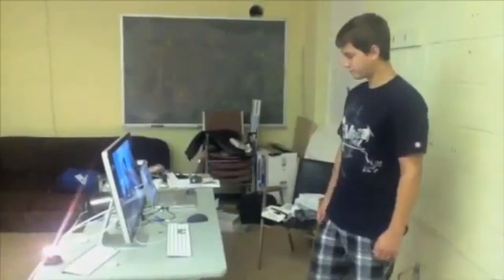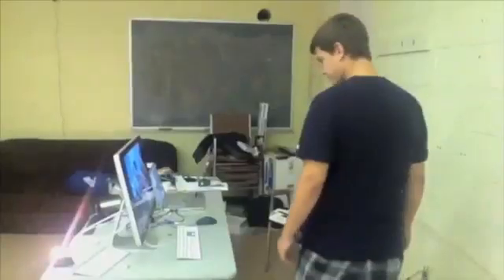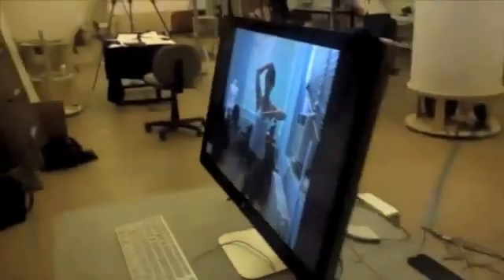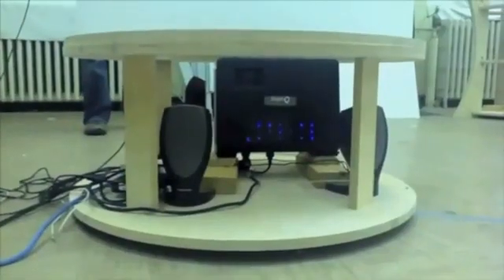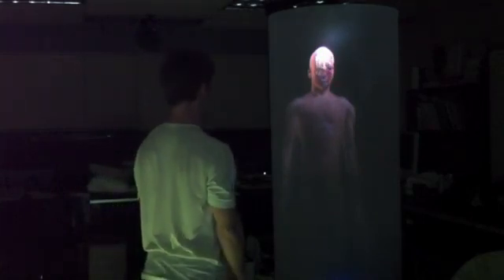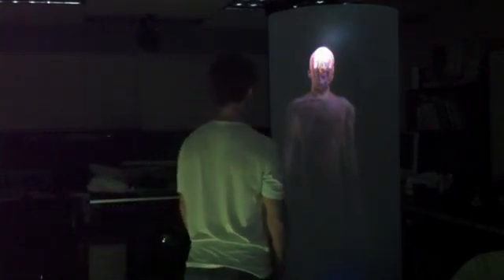3D Holograms May be the Future of Videoconferencing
A researcher has created a Star Trek-like human-scale 3D videoconferencing pod that allows people in different locations to video conference as if they are standing in front of each other.

Source: Queen's Univ.